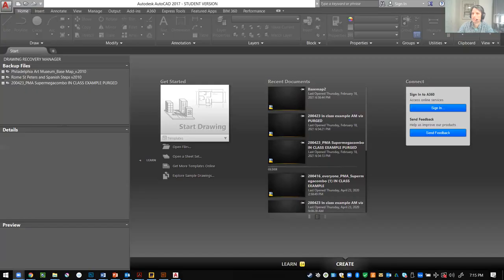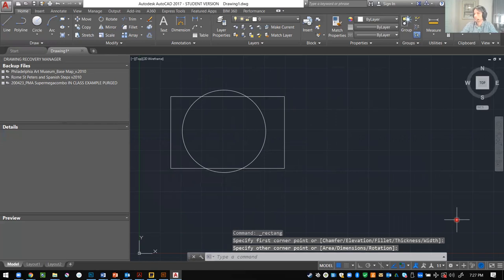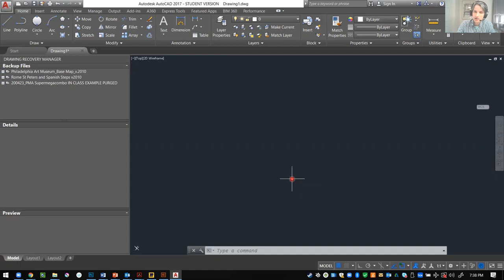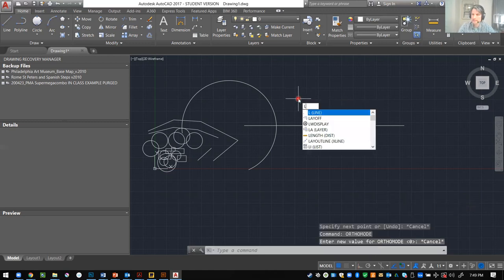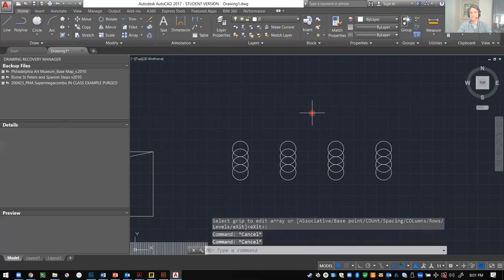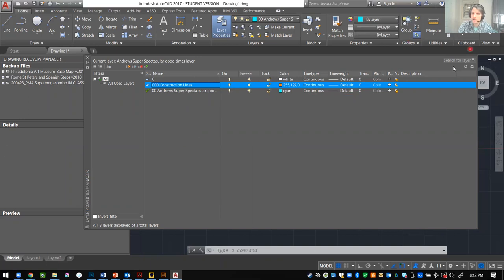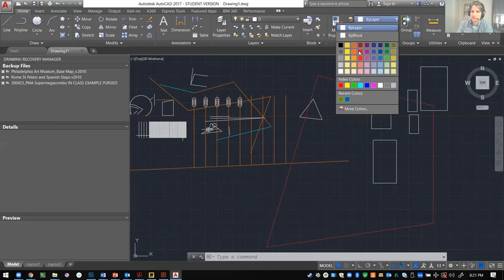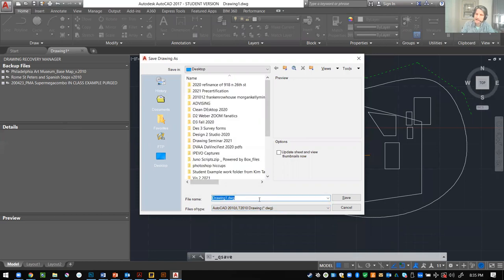Intro To AutoCad... from the beginning... for starters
Intro to AutoCAD: Introduction to basic Autocad
Tools for Site Inventory + Diagramming

Filmed for informational/educational purposes only for students in Vis2